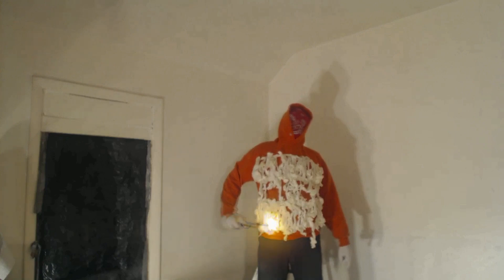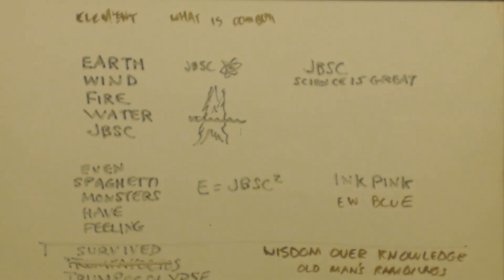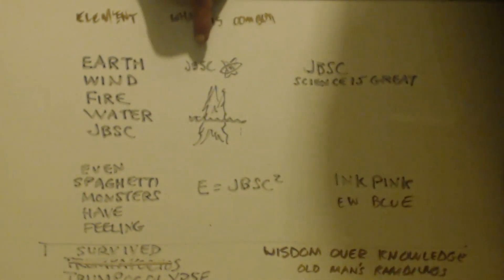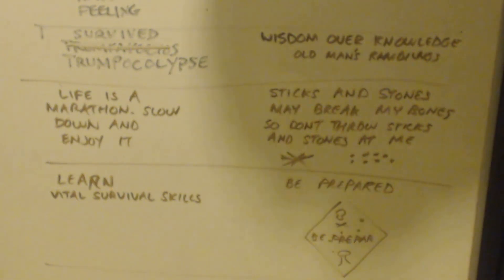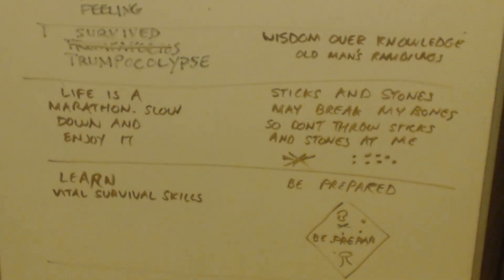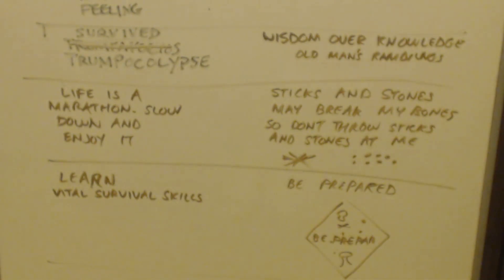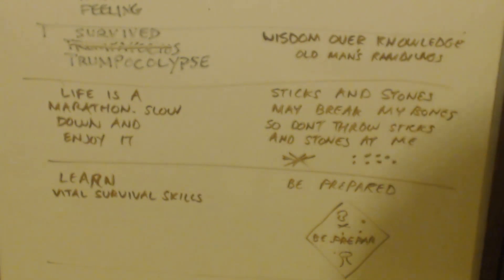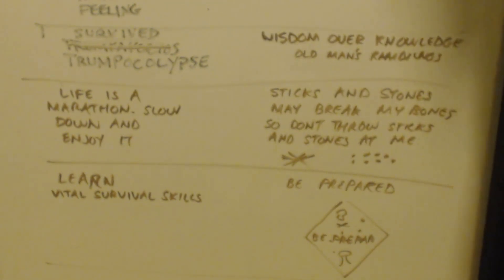HELP ME PLEASE !!!!!!!!